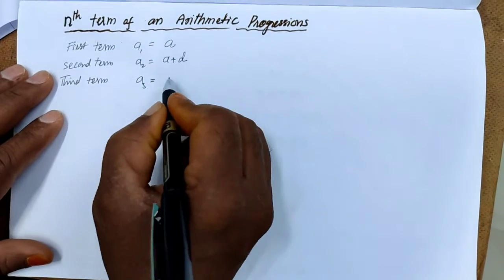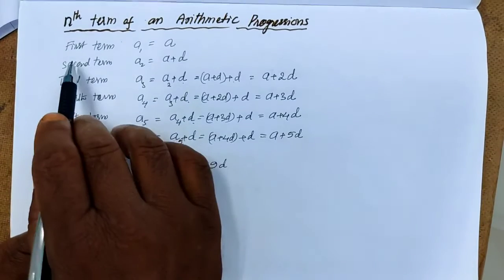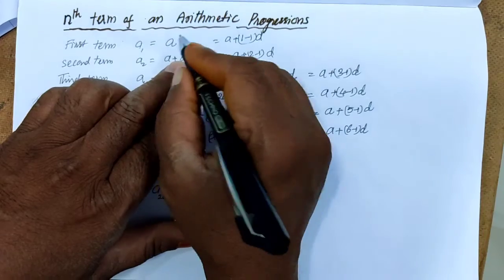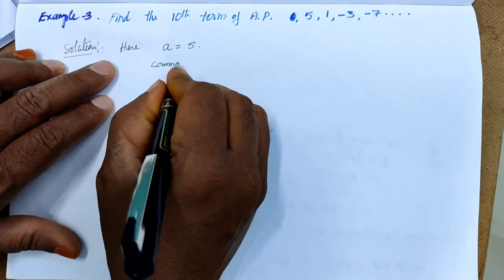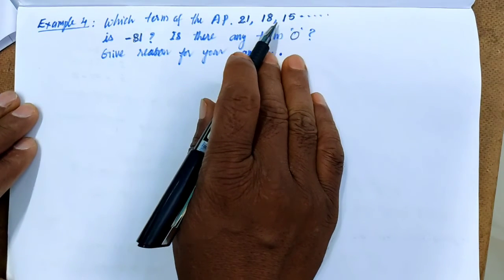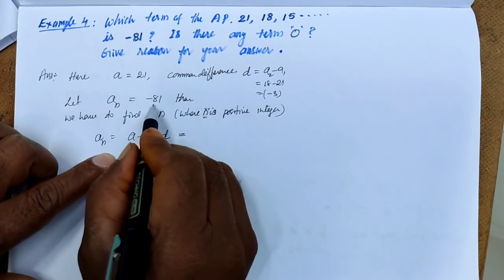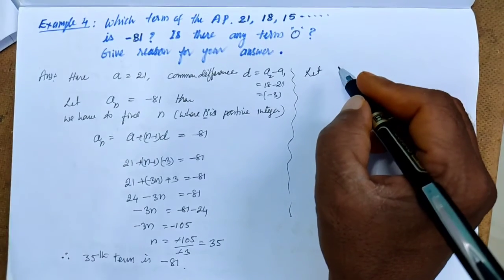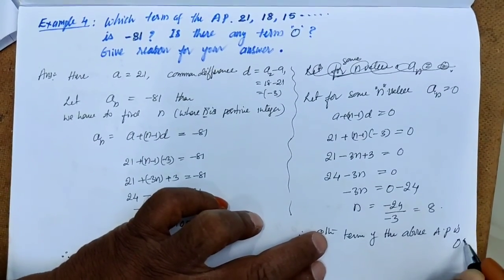[5-Lesson]Arithmetic Progression some example problems